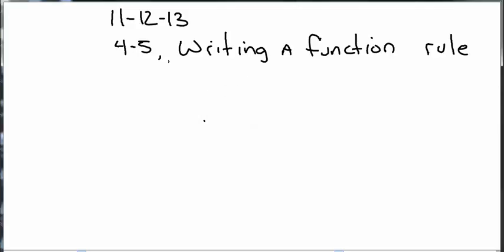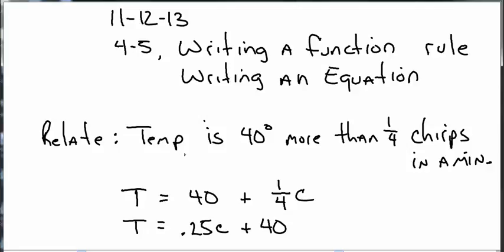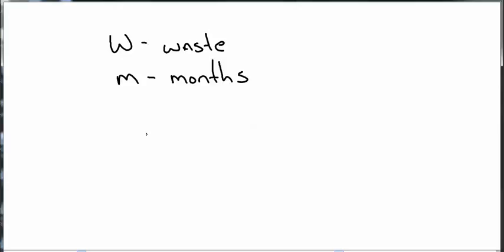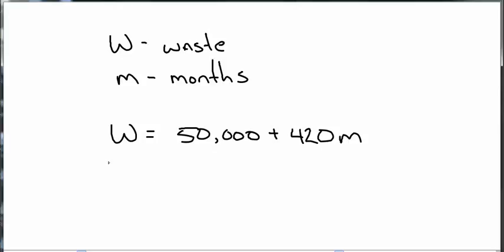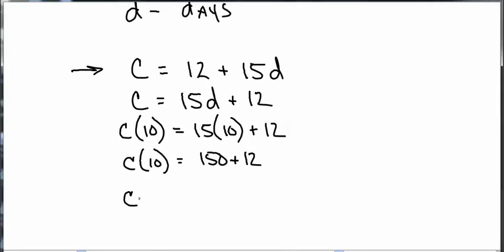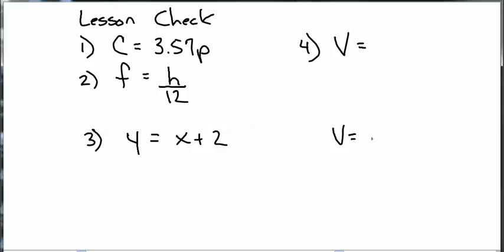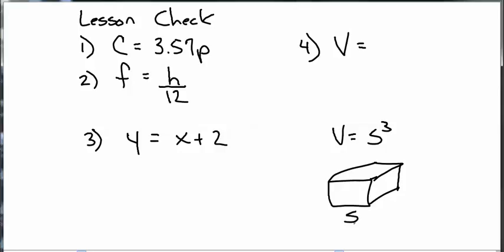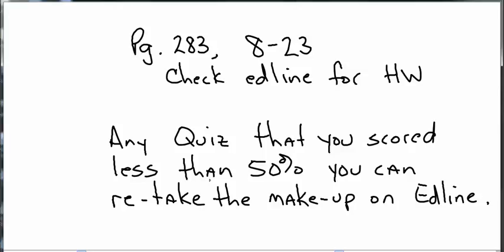Alg 11 12 2013 9 13 15 AM